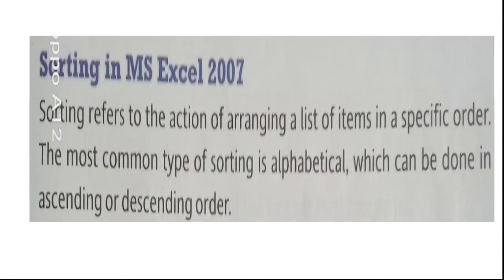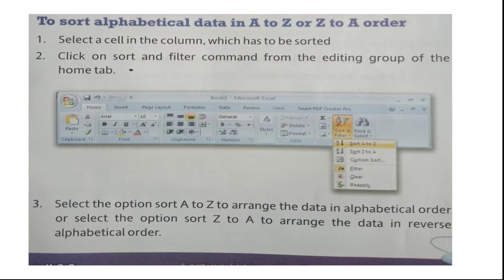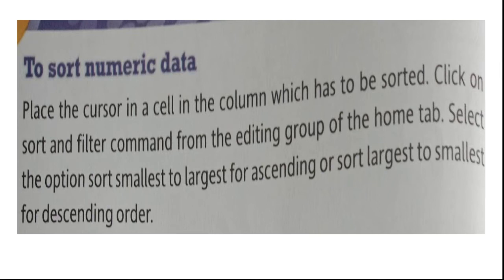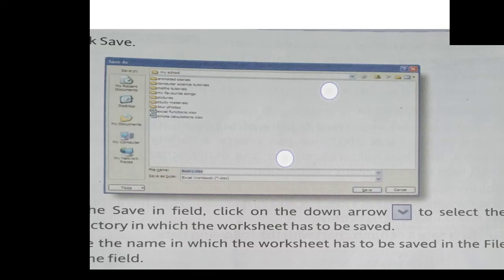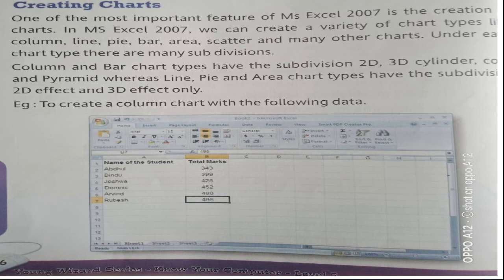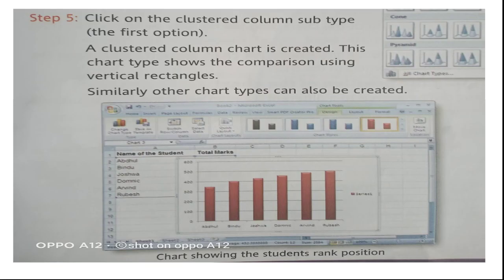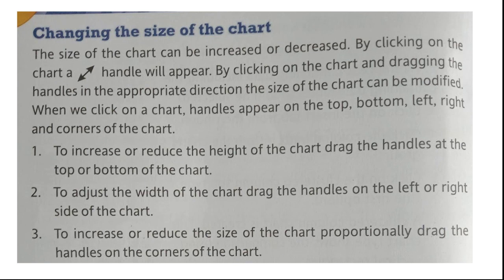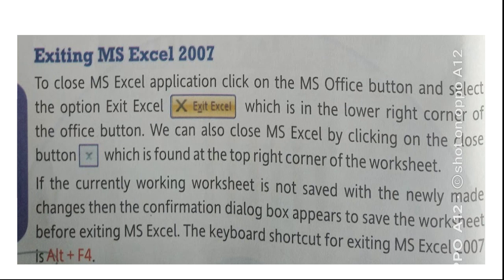Vth matric ln3